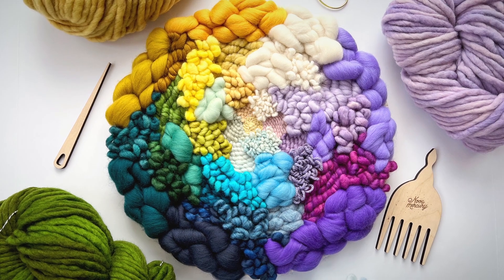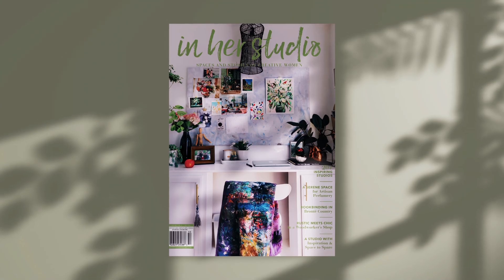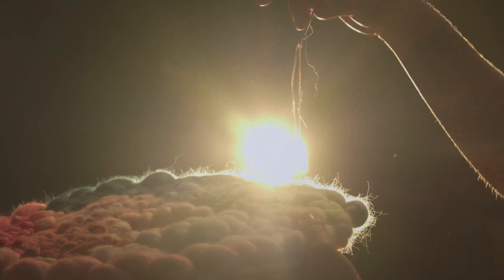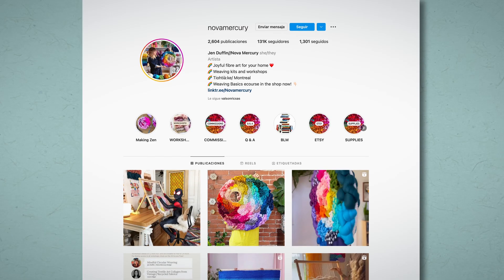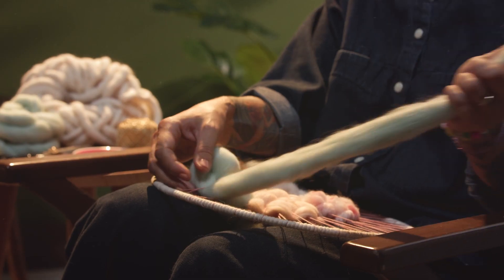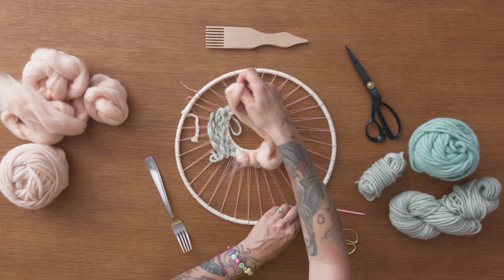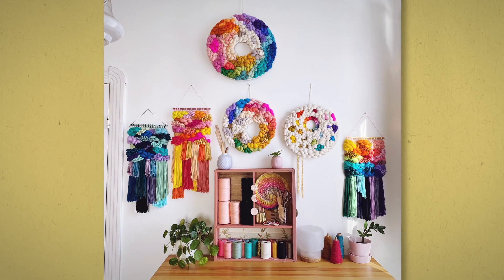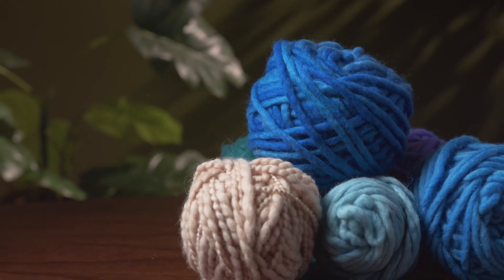Circular Weaving for Colorful Wall Decor - Course by Jen Duffin | Domestika English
Learn how to create handwoven artwork filled with texture by exploring color palettes and weaving techniques

“I believe that we are all creative beings, we just need to take the first step.”

Jen Duffin is a fiber artist and the founder of Nova Mercury Design. She has over 131K followers on Instagram and was a finalist in the Etsy Design Awards in 2019, winning the Canadian People’s Choice award. She champions creativity as a tool for healing and handwoven art as a way to bring color and life into any space.

In this online course, learn basic weaving techniques and how to combine them to make open-center circular artwork with a variety of textures and colors. Discover a new creative outlet by building original and colorful home decorations!